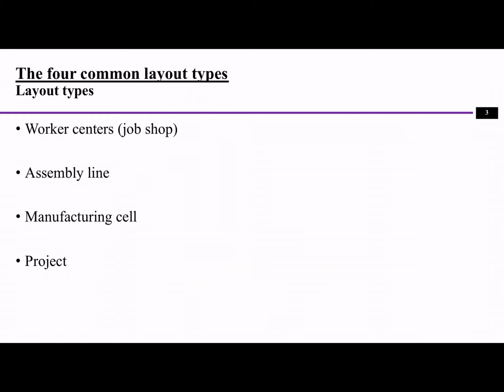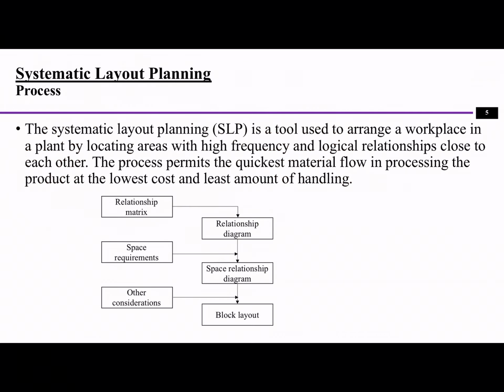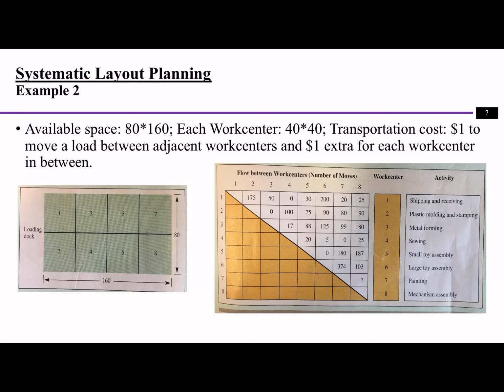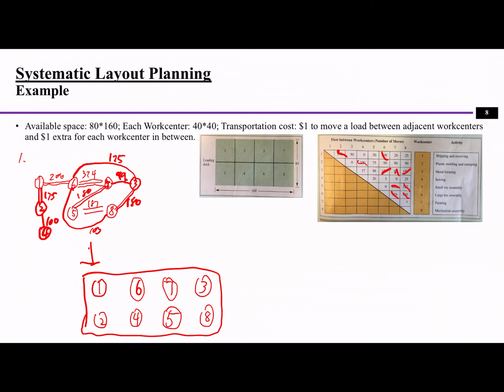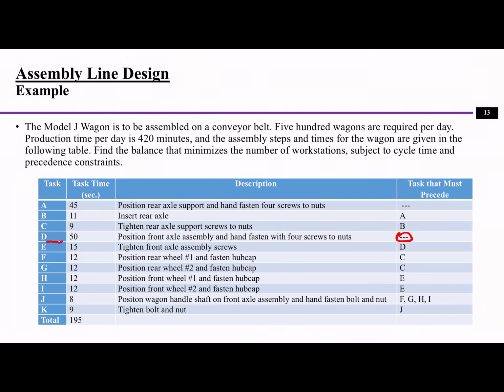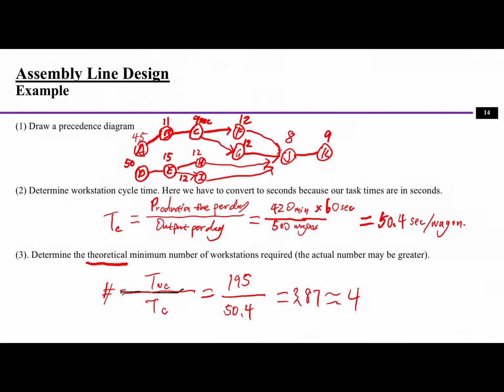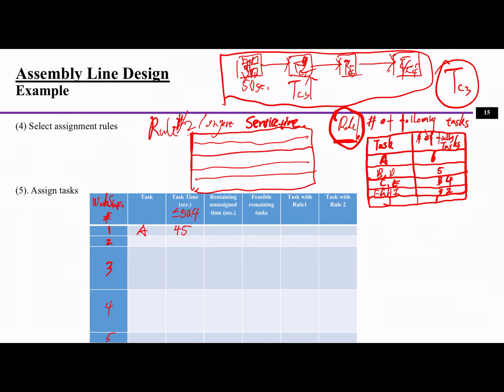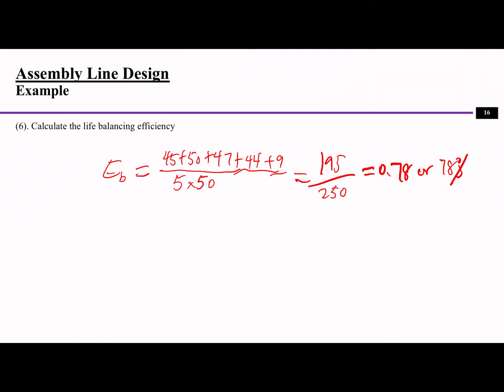ISAT 330 Lecture 2_Facility Layout